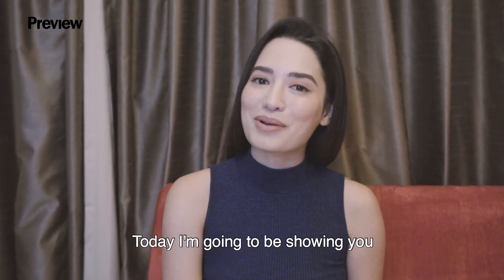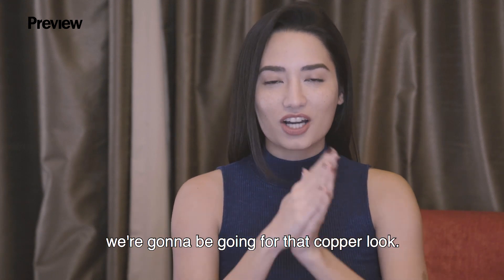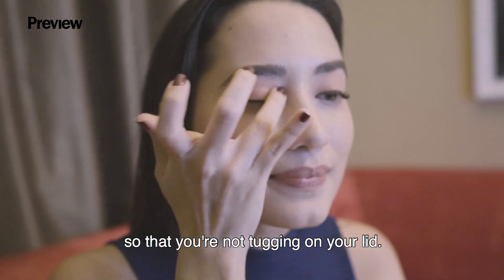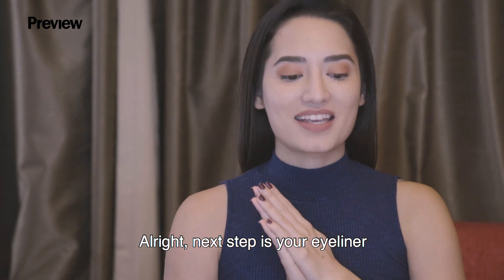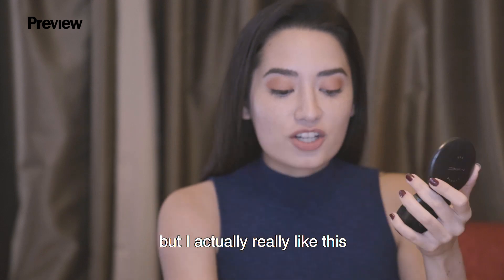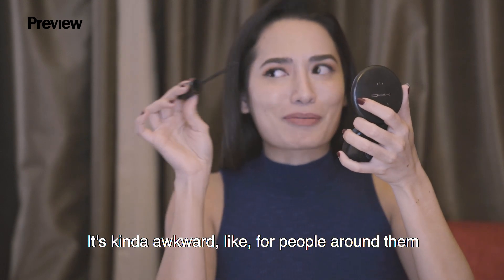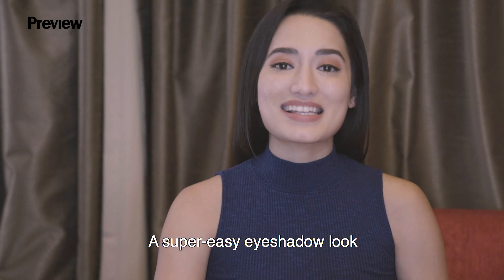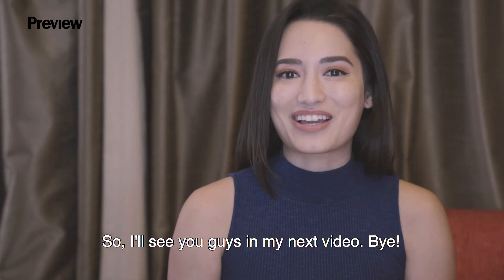Nicole Andersson's 3-step Metallic Eye Tutorial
The holidays usually mean attending a string of parties, reunions, and casual get-togethers with the special people in your life. With your weekends and after-work hours fully booked, the last thing you need is a complicated makeup look that takes more than five minutes. Today, we've enlisted Nicole Andersson's help in teaching you the quickest way to make a statement via a metallic eye look that's sure to impress.